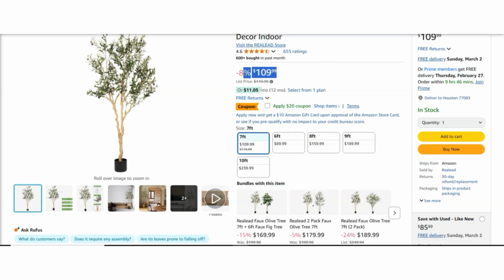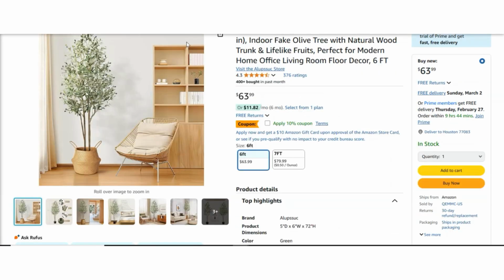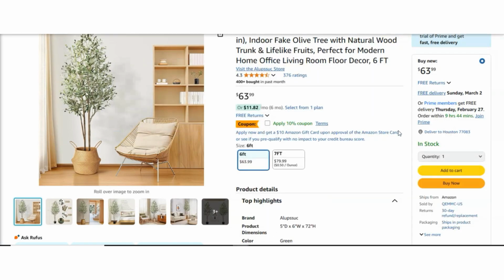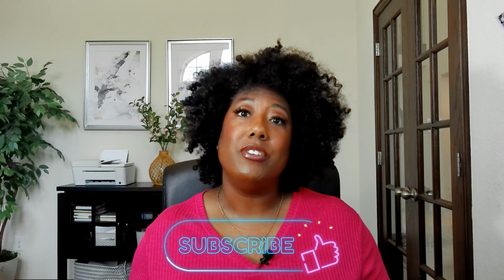HOW TO DECORATE AN EMPTY CORNER - Home Decorating Ideas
Got an awkward empty corner in your home? Don’t let it go to waste! In this video, I’m sharing creative and practical ways to transform those empty spaces into stylish, functional, and cozy areas. Whether you want a reading nook, a plant-filled oasis, or a decorative statement, I’ve got you covered with easy ideas that work for any home style.

| CHAPTERS |

00:00 Intro
00:41 Artificial Trees & Plants
03:17 Cozy Corners & Reading Nooks
05:04 Tables & Shelves
07:22 Baskets & Trunks
09:31 Cabinets & Wardrobes

💡 Links & Resources:

Artificial Trees & Plants

Realead Faux Olive Tree 7ft
Artificial Olive Tree 6FT Tall Faux Silk Plant
Aveyas 6ft Artificial Fiddle Leaf Fig Tree

Baskets & Trunks

Tables & Shelves

Bed Bath & Beyond Half Round End Table

Cabinets & Wardrobes

L-Shape Wardrobe Armoire Closet
RedLemon 68” Tall Corner Cabinet
Corner Wardrobe Closet
Corner Cabinet with Natural Rattan
Flamaker Corner Cabinet
2 Door Corner Accent Cabinet